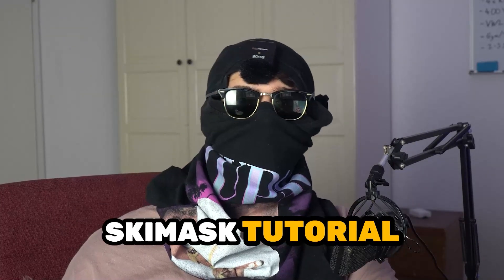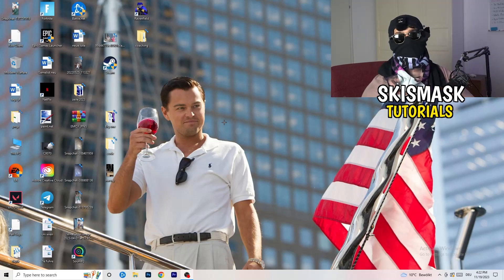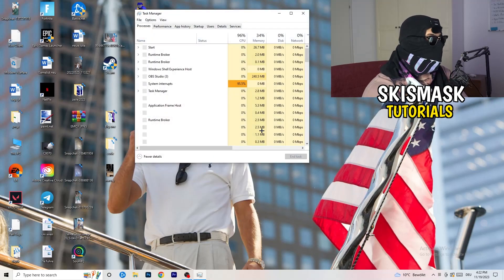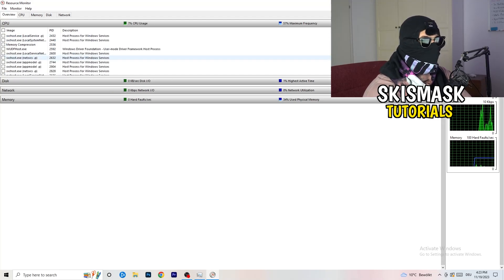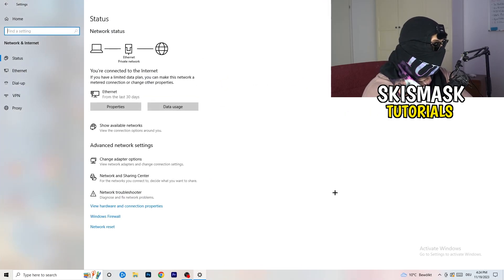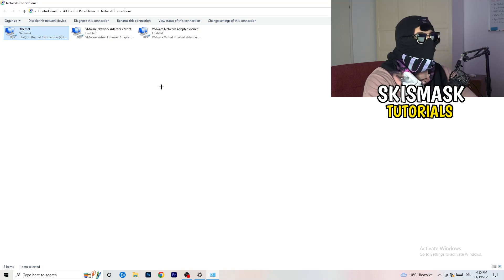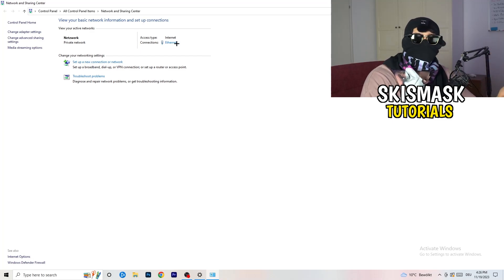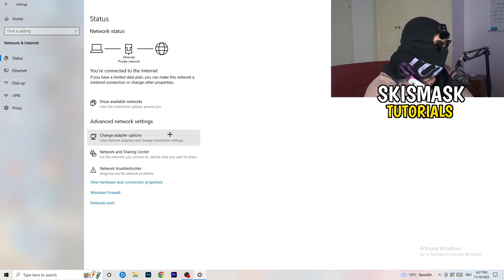How To Fix Network Issues & Ping in Brawlhalla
Get lower ping Brawlhalla,
Get lower ping on Brawlhalla,
Brawlhalla server offline,
Get lower ping in Brawlhalla,
Lower ping,
How to improve ping in Brawlhalla,
Brawlhalla how to get lower ping,
Low ping Brawlhalla,
Brawlhalla connection lost,
Brawlhalla connection problem,
Brawlhalla connection issues,
Brawlhalla connection error,
Brawlhalla connection issues pc,
Brawlhalla network connection lost fix pc,
How to fix Brawlhalla network connection lost,
Fix Brawlhalla connection issues,